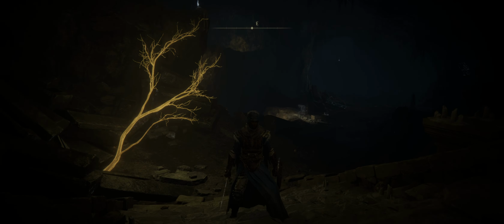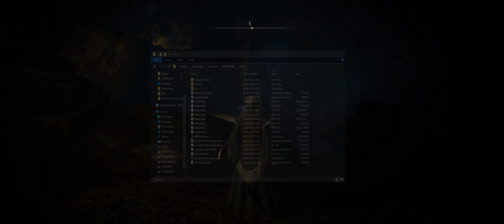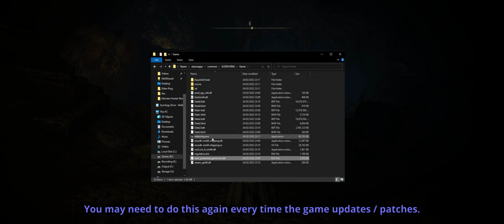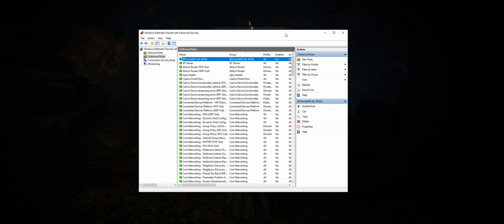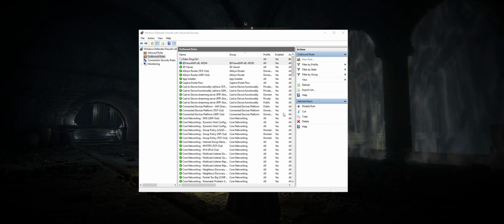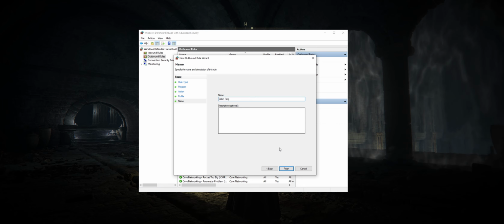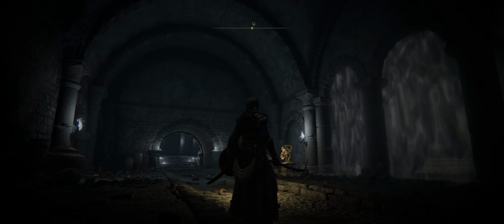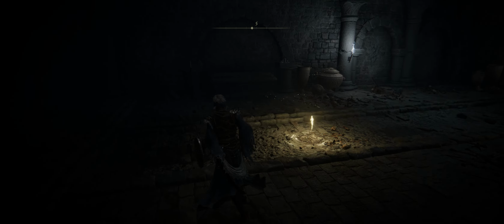[21x9] Elden Ring, Triple Monitor FIXED Quick Report (25/Feb/2022)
Recorded 25th of February 2022, Elden Ring has released without functionally 16 by 9 or multi-monitor support, it's aspect ratio is limited to 16 by 9 max, it pillerboxes any resolutions wide then it.
HaYDeN has released a fix, as of recording there is still an issue with vignetting but we can now use 21:9 or wider monitors to play.

2) Find and install the Elden Ring plugin.
3) READ ALL THE TEXT ON THE SCREEN.
4) Disable EAC and online functionality via either method.
5) Make sure the game is running in windowed or boardless windowed mode.

This is a cropped 21:9 aspect ratio version of a 48:9 video.

Extra Search Tags
Elden Ring | 21x9